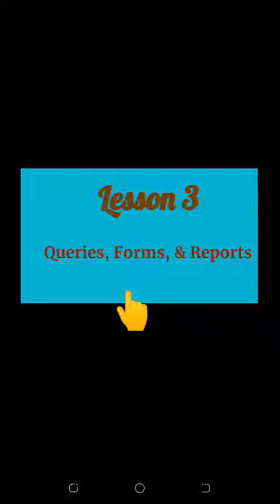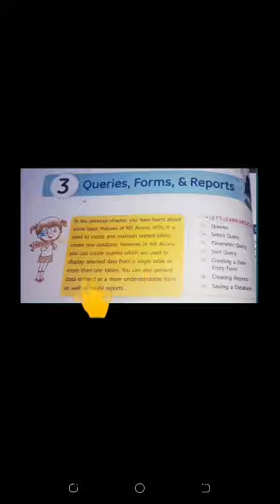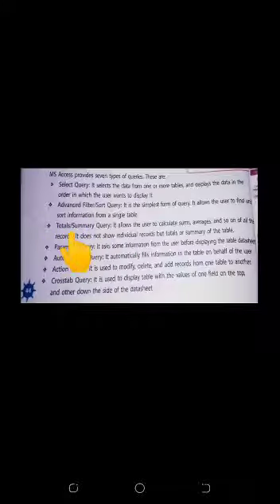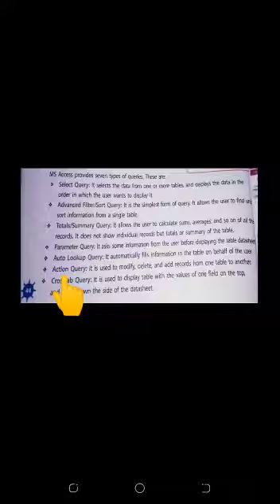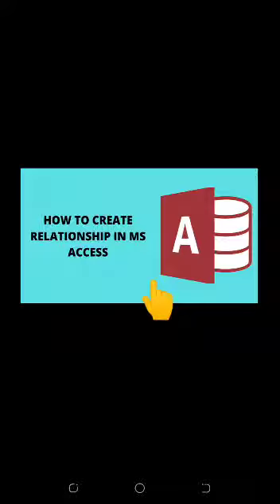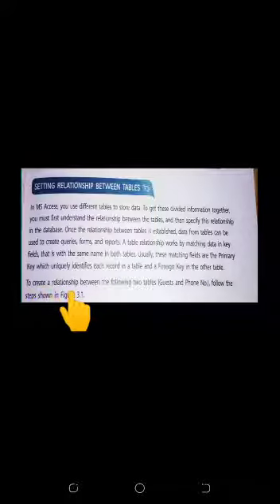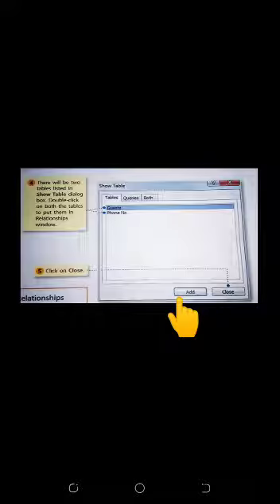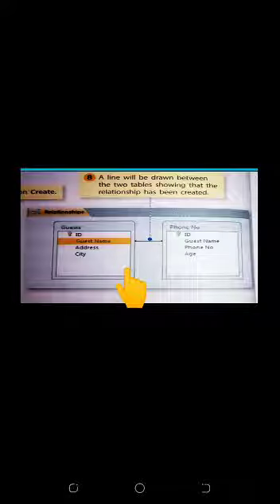Queries, forms and tables - 1 (Class 8)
Video from Nupur Garg
Video Part 1
Computer Videos
Queries, forms and tables
Chapter - 3
Class - 8th
IT Matrix Book